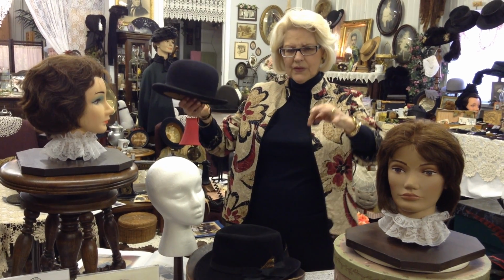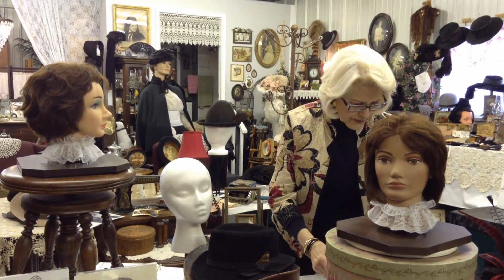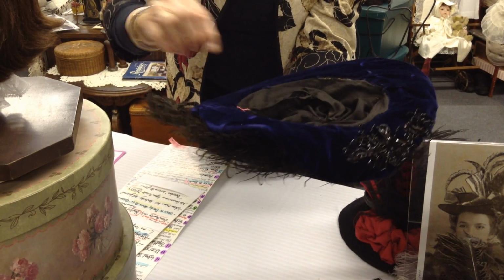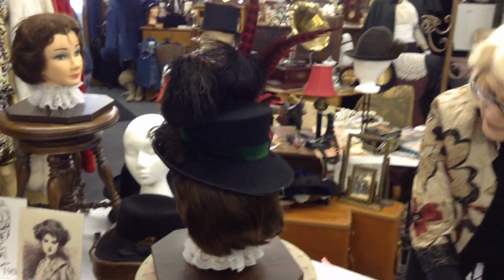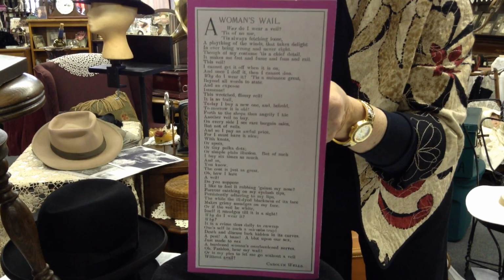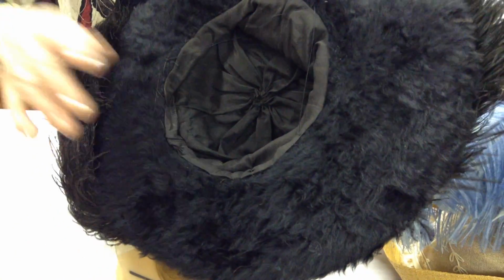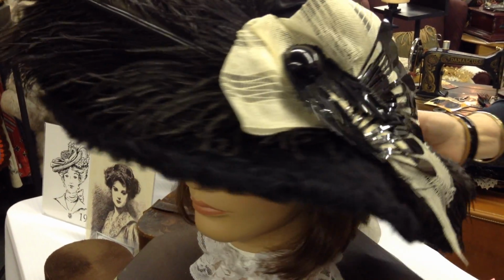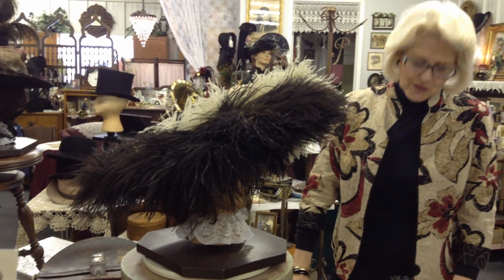Hats of the 20th Century Museum 1900's Part 4